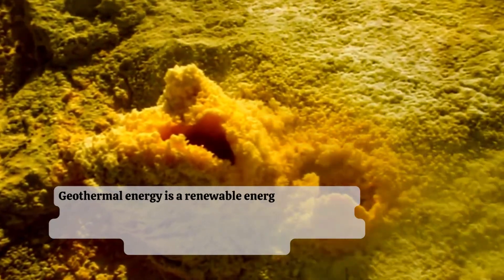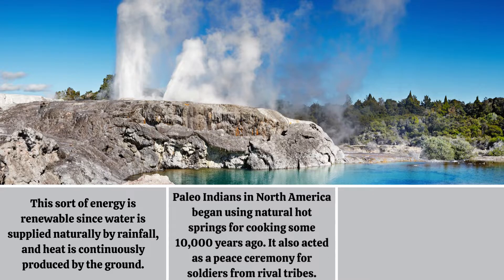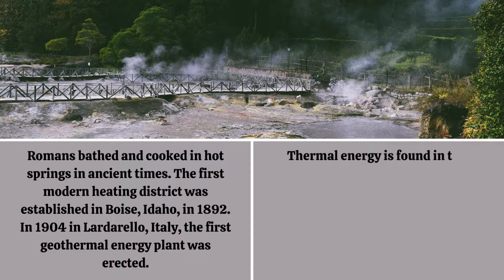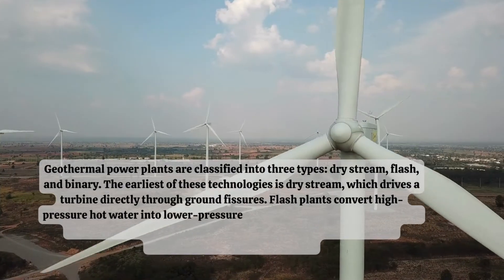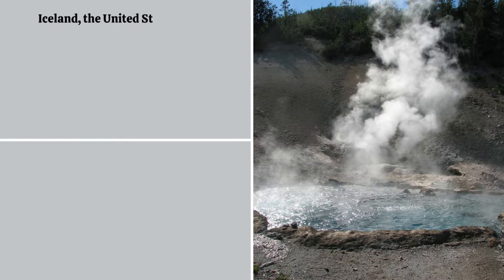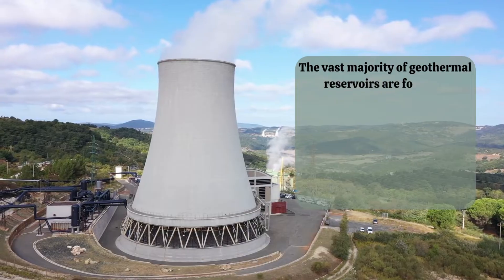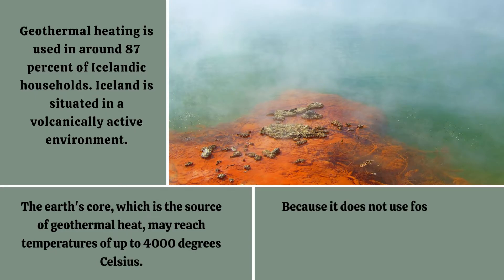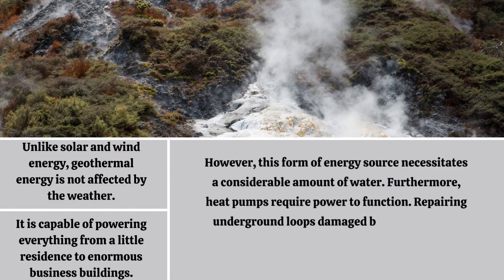Geothermal Energy Facts | Earth Science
Geothermal energy which is a type of renewable energy source derived from the heat deep in the earth’s crust. It literally means earth-heat as Geo means earth and thermos means heat in Greek.

earth science
fun facts